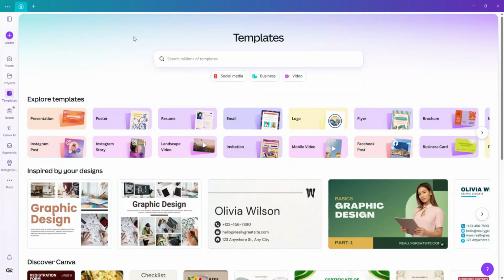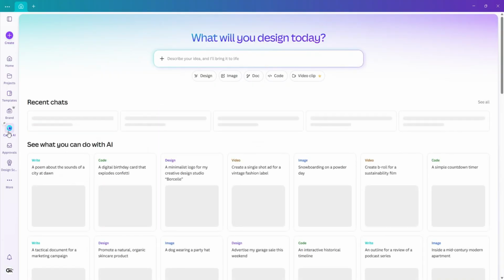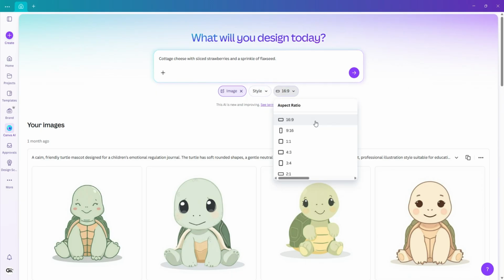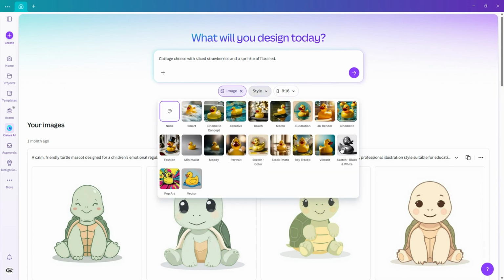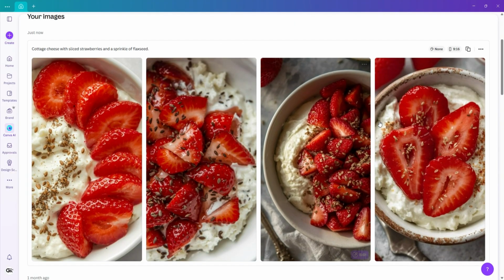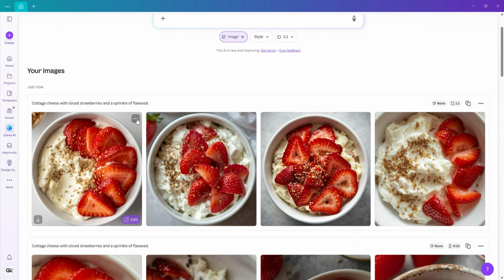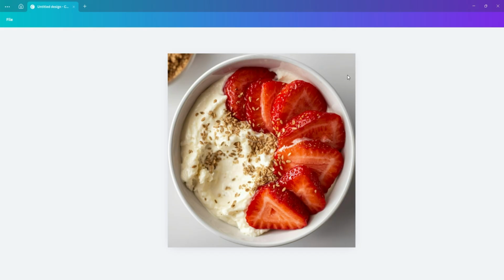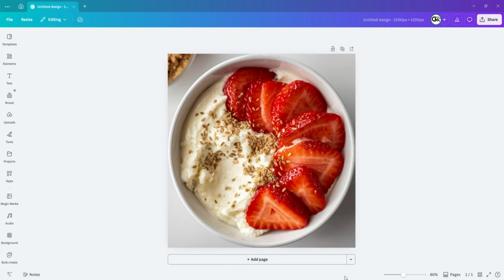How to Use Canva Text to Image — Best Method